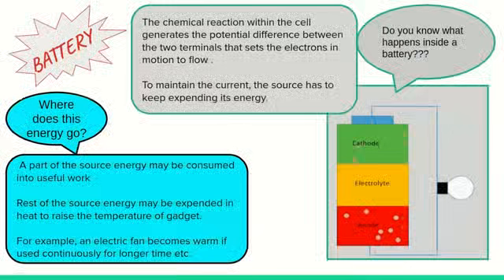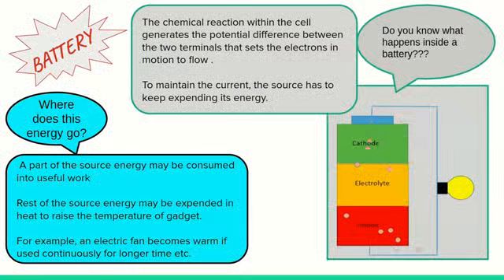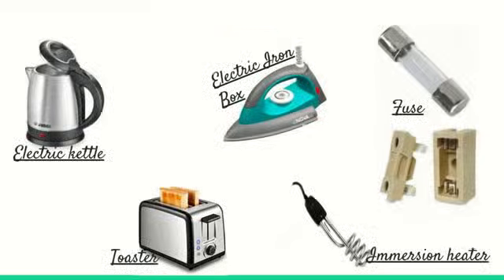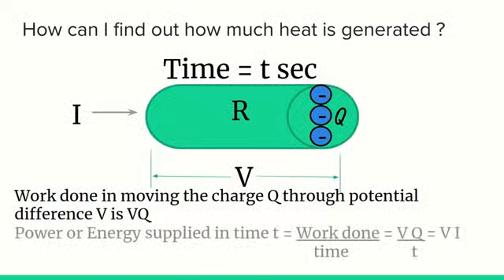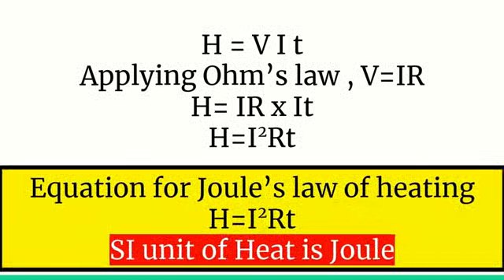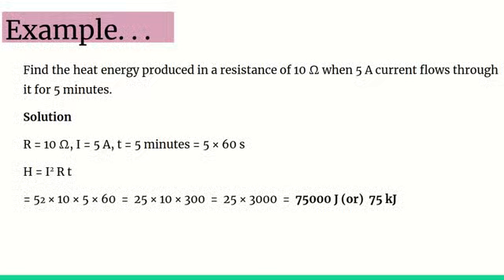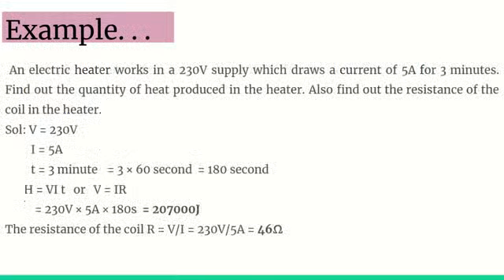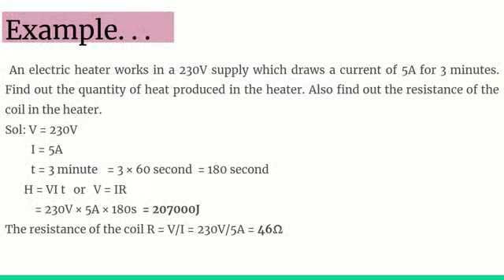Heating Effect Of Electric Current | Physics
CBSE Class 10 Physics Part 5